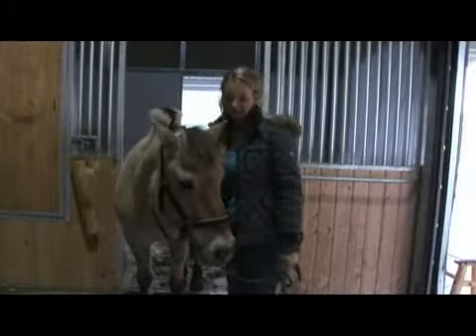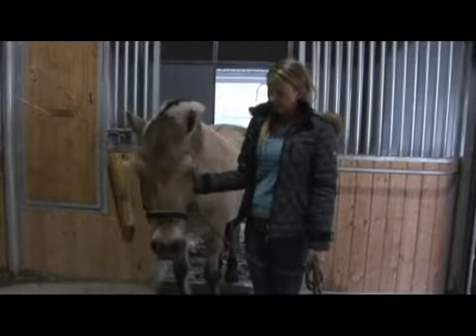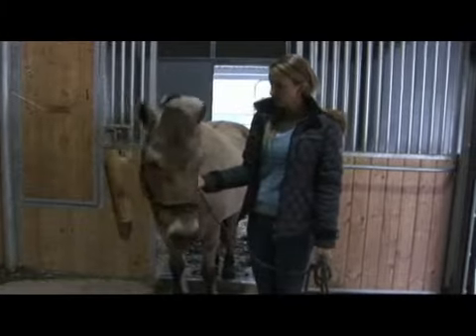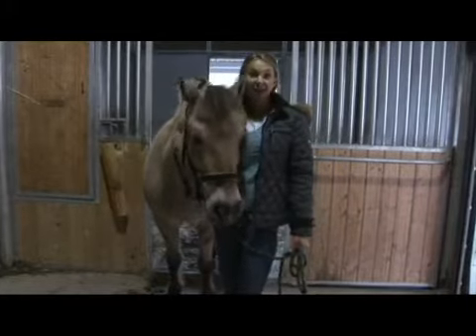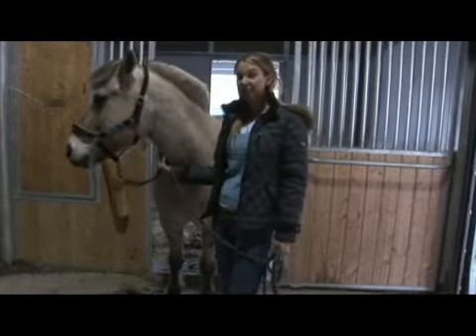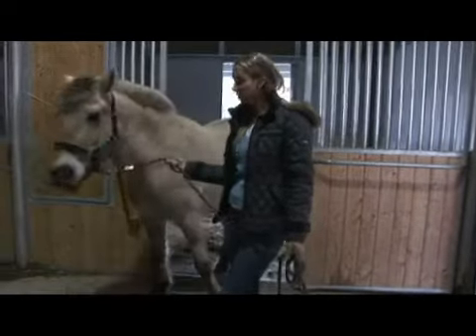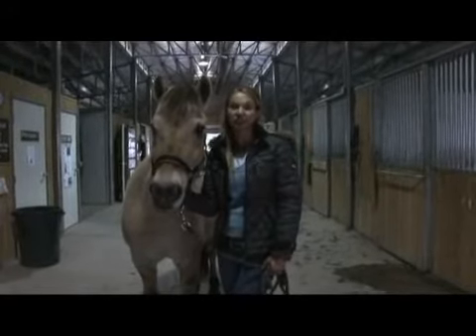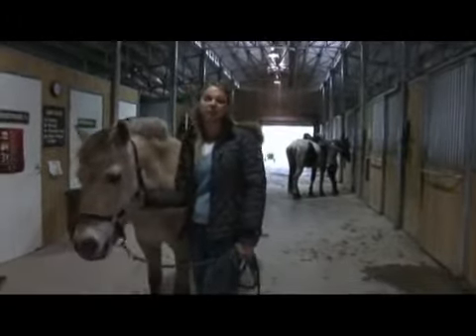Hippotherapy Horse Selection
Hippotherapy Horse Selection. Part of the series: Hippotherapy. Horses for hippotherapy are selected based on their height and gait that is appropriate for each patient. Learn about how horses are selected for hippotherapy with expert tips from an occupational therapist in this free medical treatment video.